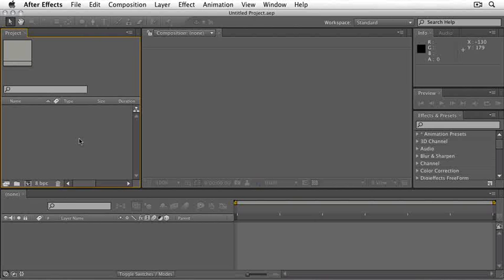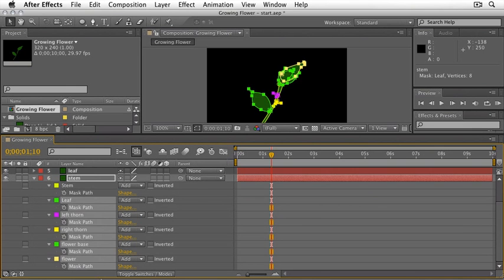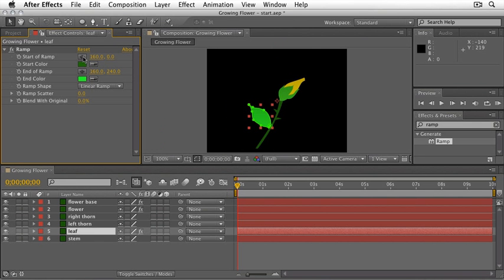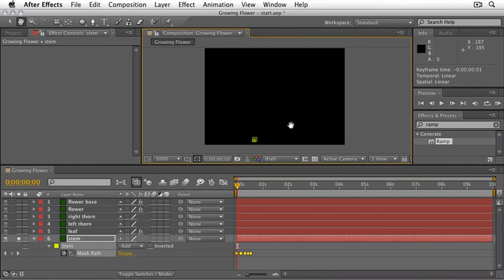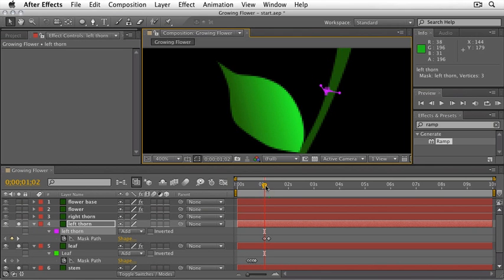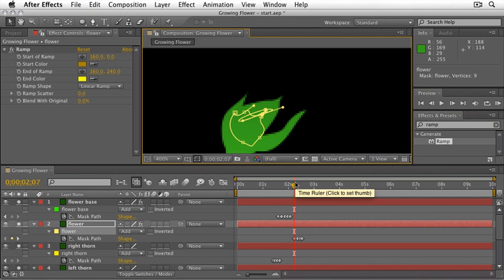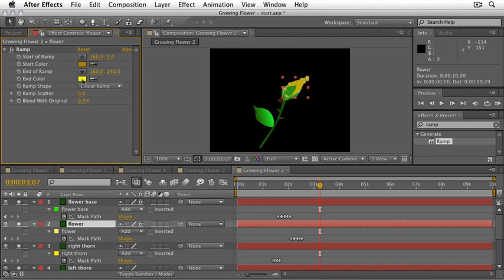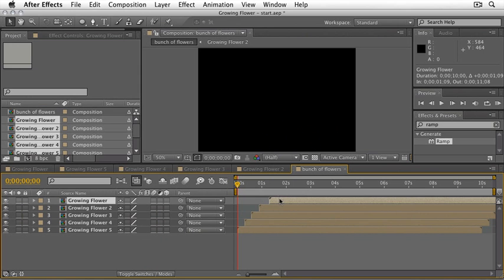TAEC5ES_P01_C03_L05